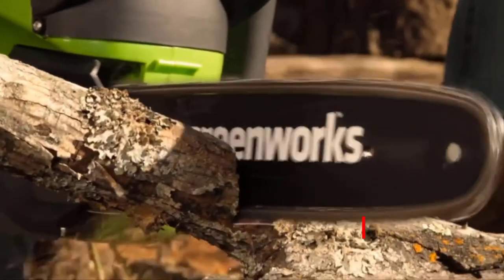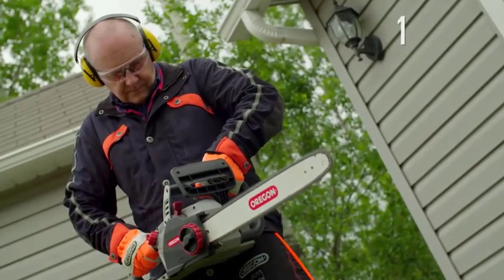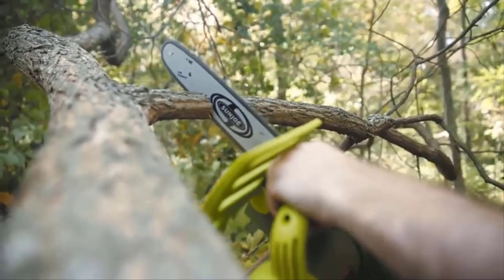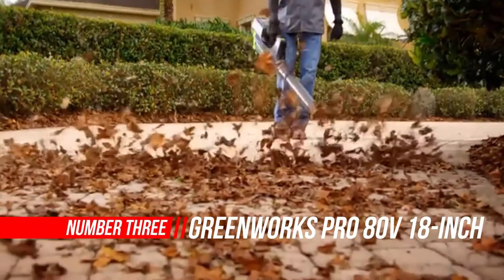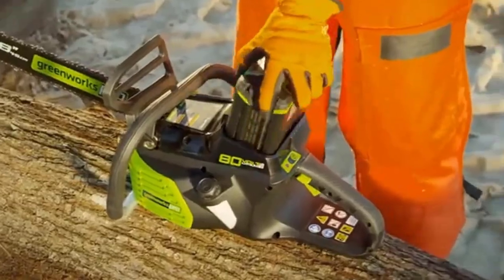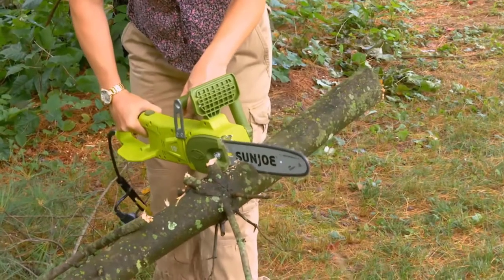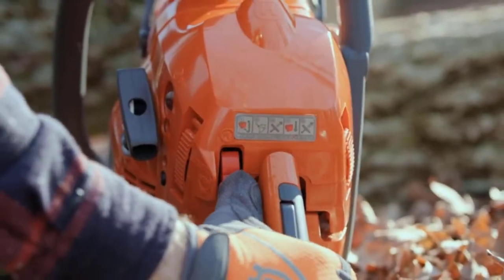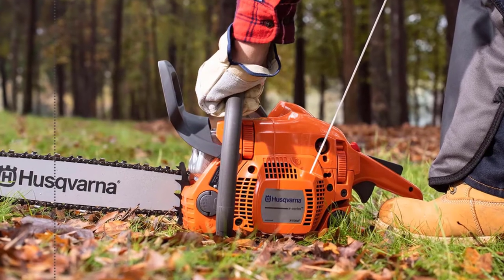Top 5 Best Chain Saw Review in 2023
Best Chain Saw
1. Oregon CS1500 Electric Chainsaw
2. Sun Joe SWJ698E Electric Chain Saw
3. Greenworks Pro Cordless Chainsaw
4. Sun Joe Electric Convertible Pole Chain Saw
5. Husqvarna 450R Gas Chainsaw